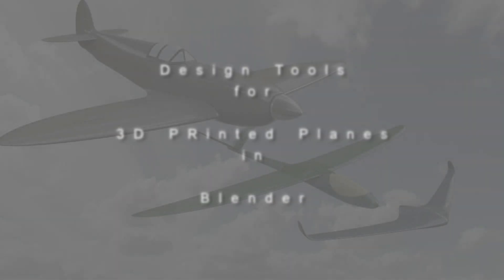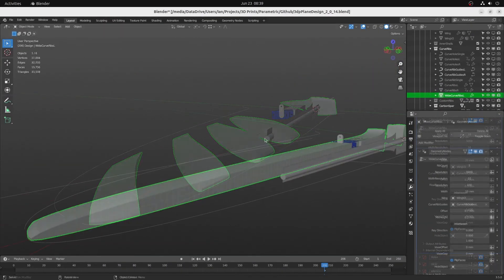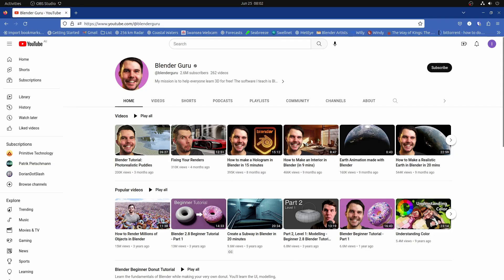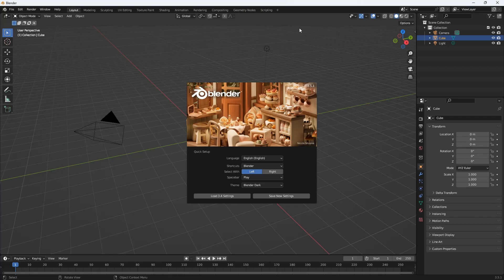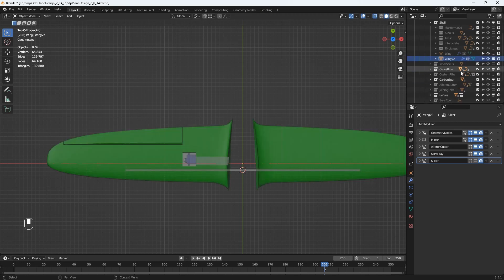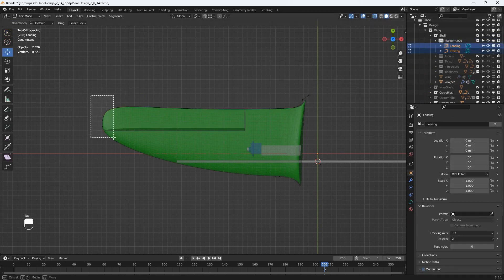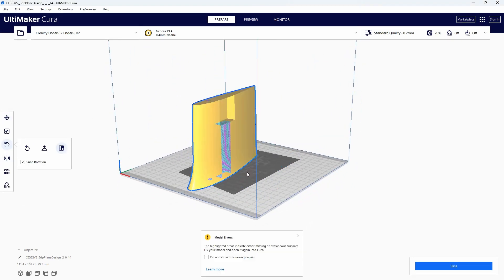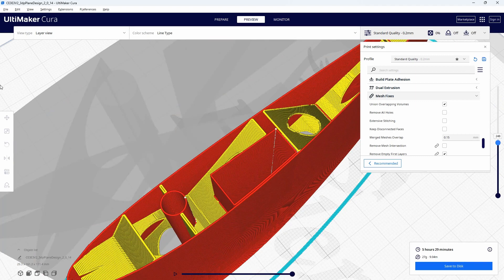3DP Model Plane Design using Blender Geometry Nodes - Part 1 - Overview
I've made a set of tools for Blender using Geometry Nodes that allow for an interactive and parametric design of 3DP printed model aircraft.

This is Video 1 in a set of videos that I've done to document the tools. It gives a quick overview of the whole system, and also has a run-though on how to download all the required software to design, export as STL files, and slice the sections of the sample design.

0:00 Introduction
0:22 Overview
4:16 Download the software
10:21 Slicing